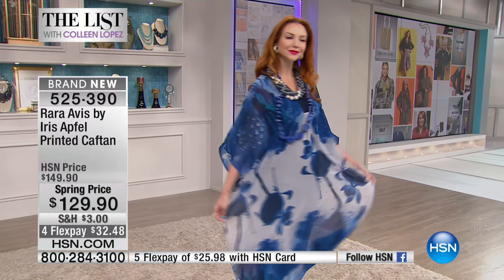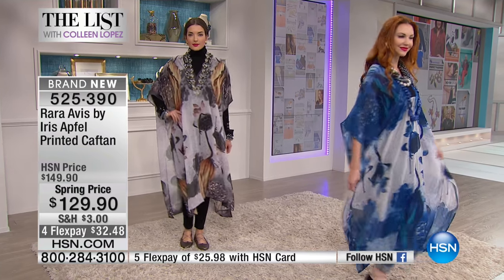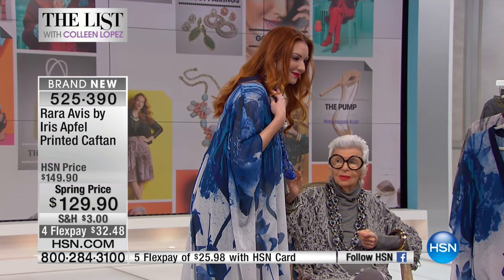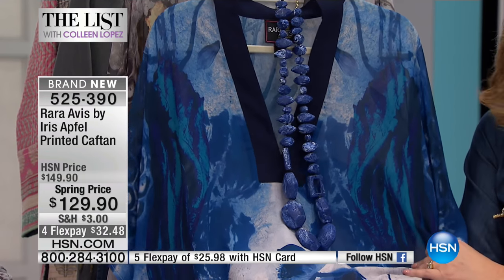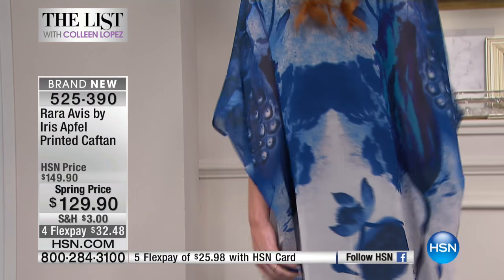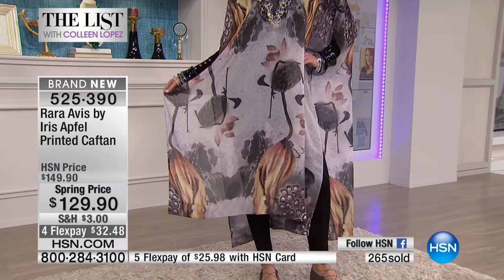Rara Avis by Iris Apfel Printed Caftan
Reach to the farthest part of the globe, grab it and pull it close that's the essence of Iris Apfel's designs. The curated fabrics, prints and...